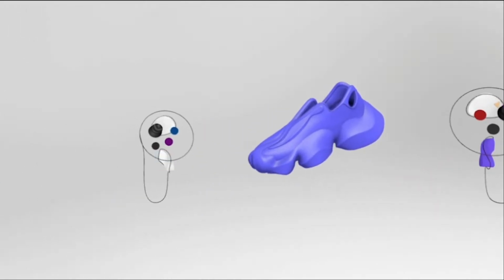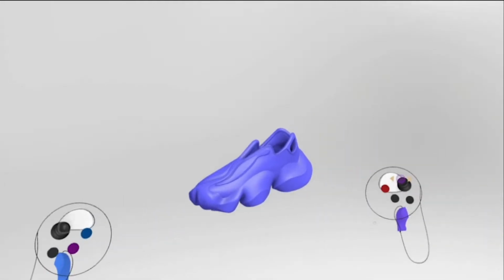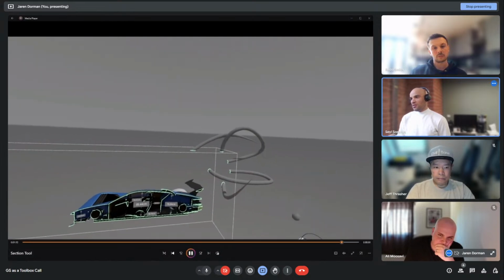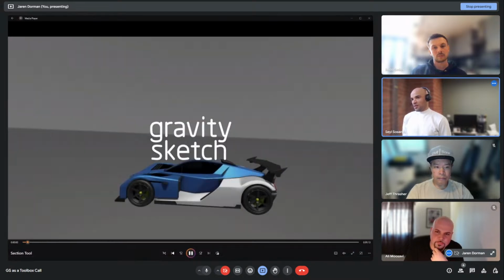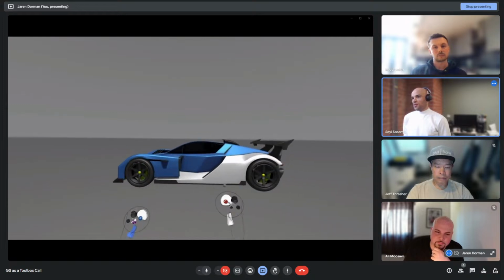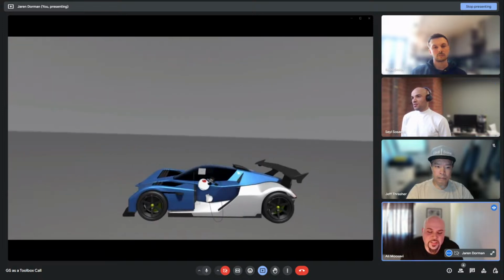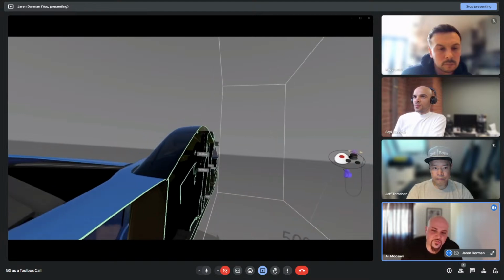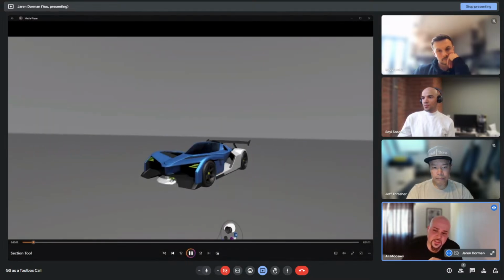Gravity Sketch as the Toolbox - Gravity Live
Join us for this live panel discussion with Gravity Sketch consultants Ali Moosavi, Redd Smith and Jeff Thrasher who work alongside some of the largest OEMS, and apparel & footwear brands; helping them bring better products to life using Gravity Sketch. In this panel, they’ll be discussing how they’ve seen Gravity Sketch breaking the mould of 3D tools — providing a virtual space that allows teams to bring in project assets from other tools and output work for down stream phases of product development.The session will be hosted by Gravity Sketch CEO and Co-founder Oluwaseyi Sosanya. We’re excited to bring the community together, and hear your questions surrounding:

- Bringing other tools into your Gravity Sketch workflow
- Integrating new technology into existing workflows